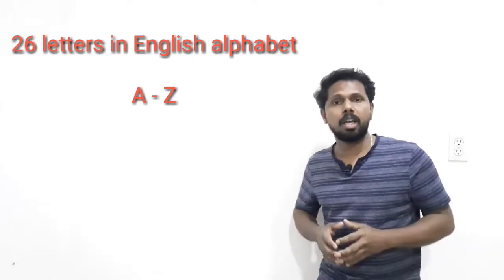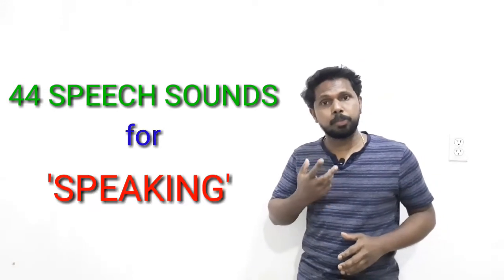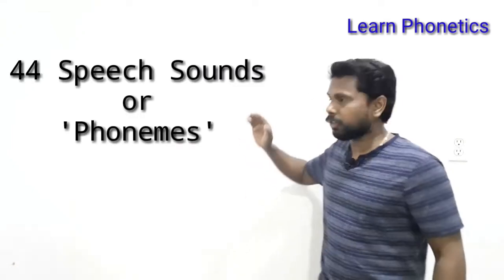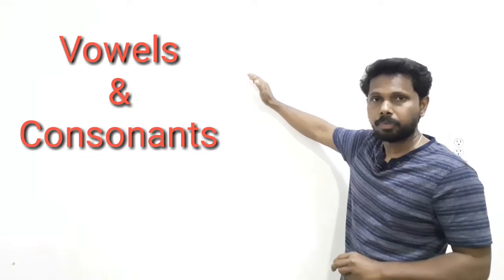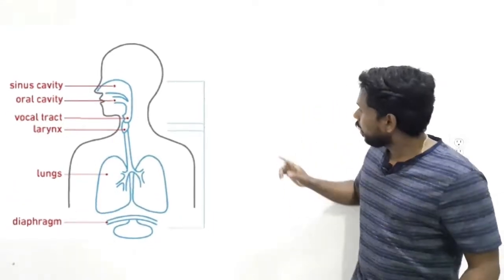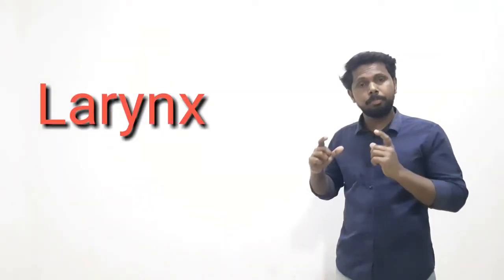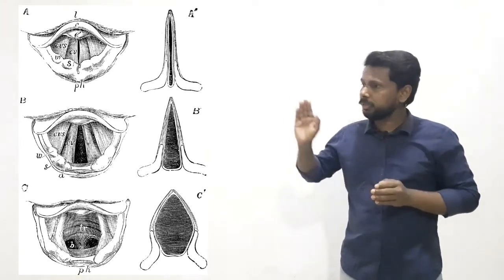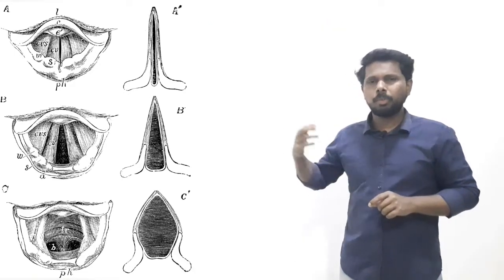Softsophist English Phonetics: Part - 2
Watch this video to understand how speech sounds are produced and the differences between letters in alphabet and phonemes.  Learn to speak good English.